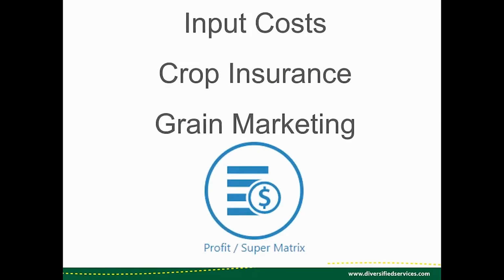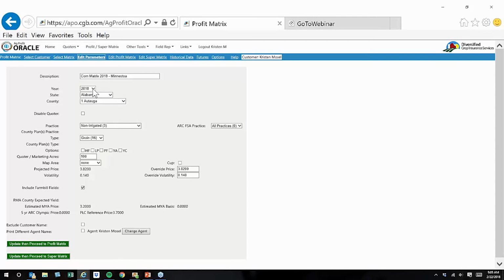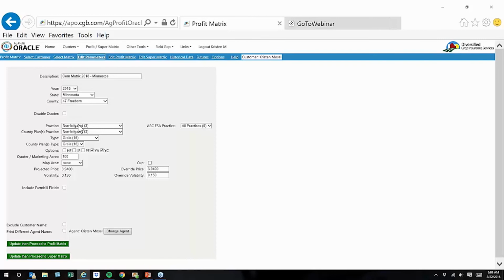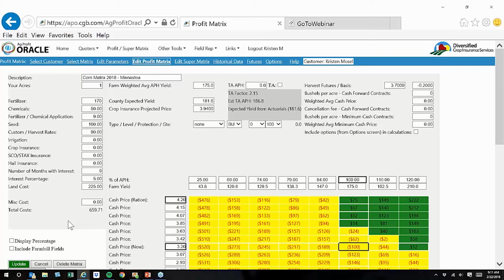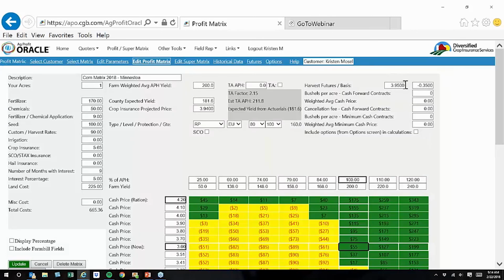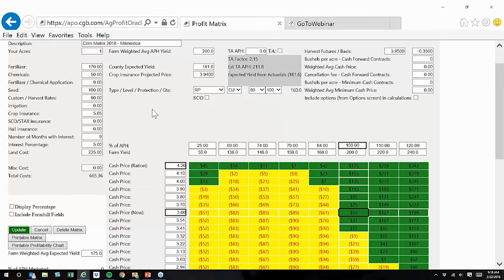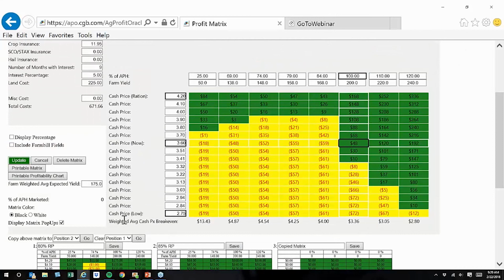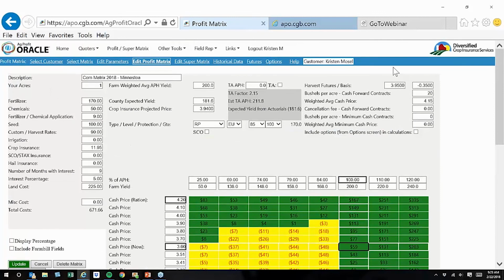Profit Matrix Webinar Recording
This video features Kristen Mosel, Sales Development Trainer for Diversified Crop Insurance Services, and Tom Sorenson, Agency Drictor of Americana Insurance who explain and show you how to use the Profit Matrix.

The Profit Matrix enables you to combine your farm operation’s input costs, crop insurance, and grain marketing to increase your profitability while mitigating risk.